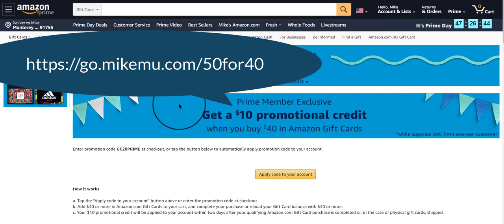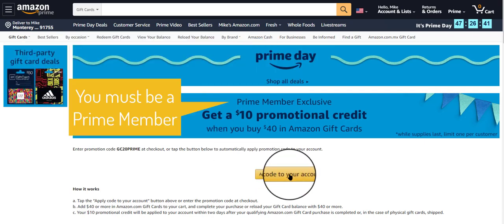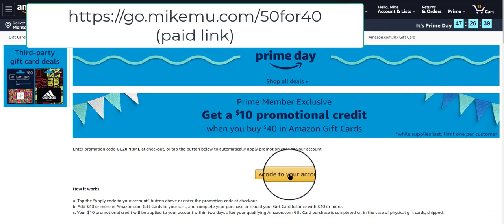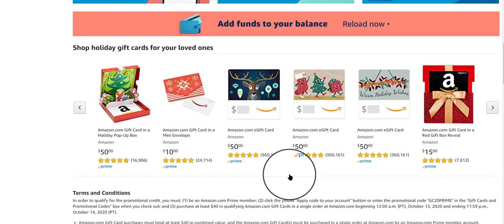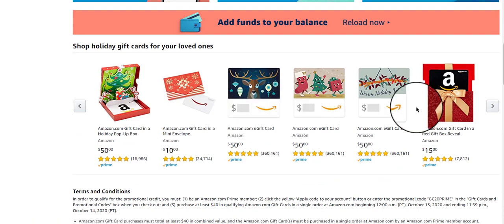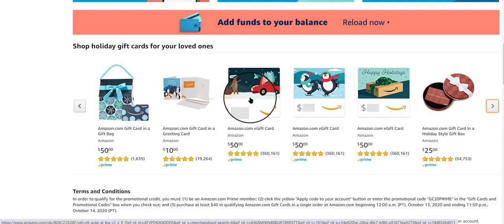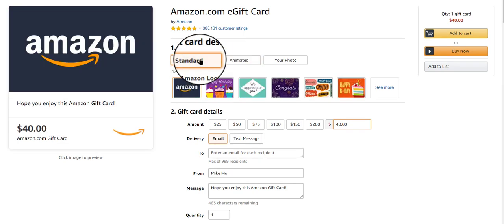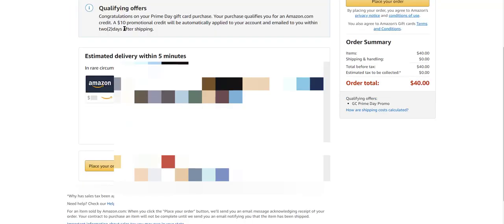The One Deal All Amazon Prime Members Should Get | $10 Credit for Purchasing $40 Gift Card How To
If you are planning on spending $50 on Amazon some day, this makes sense.

Amazon Prime Video:

Amazon Kindle Unlimited Trial:

Twitch Prime: